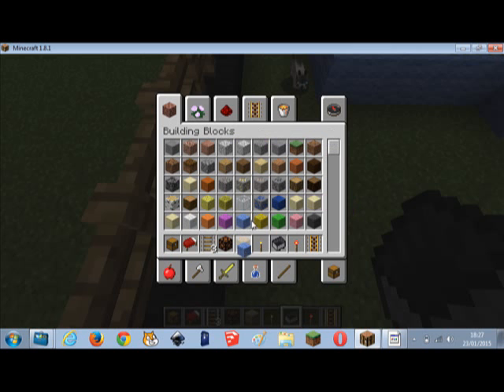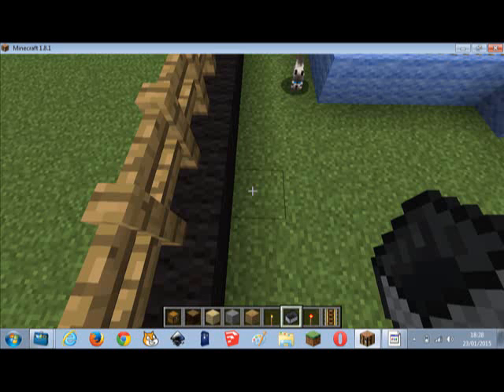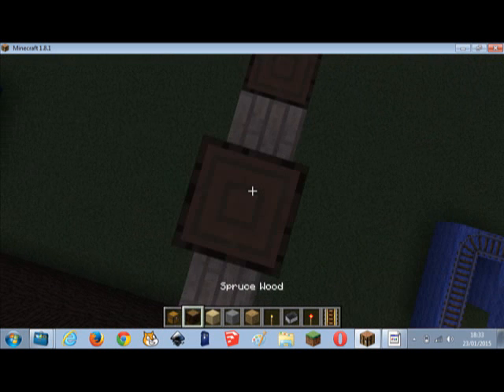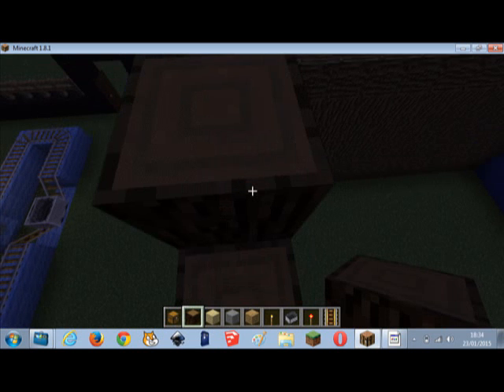minecraft pc part 48 treasure chest